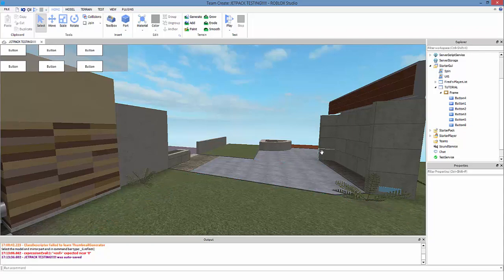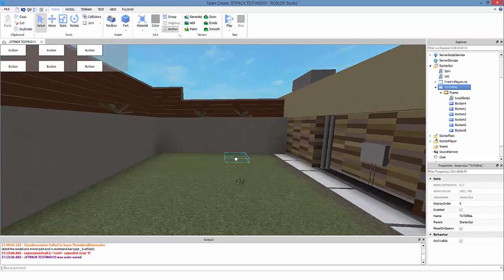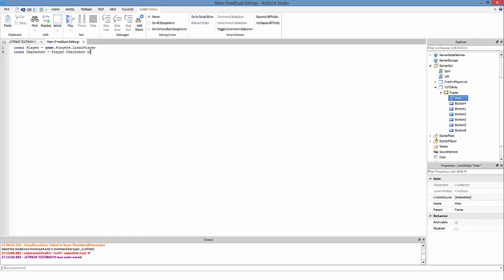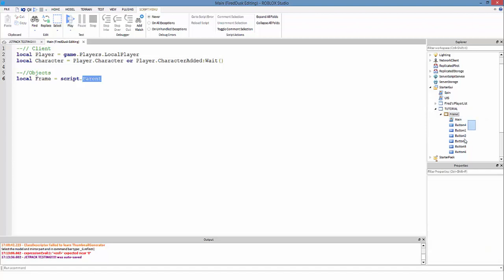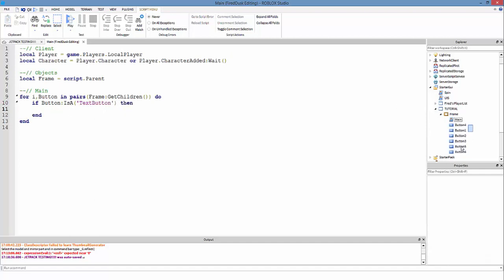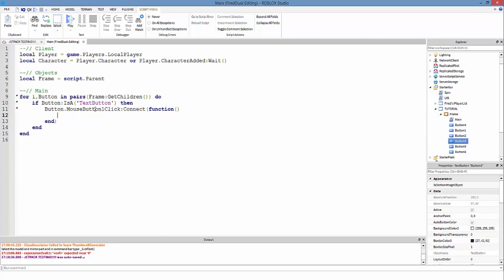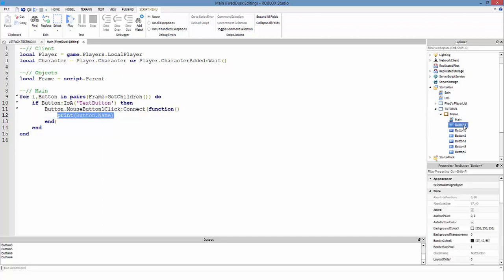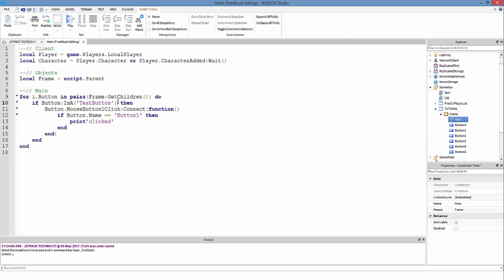ROBLOX Scripting - Advanced MouseButton1Click | Better way of using MouseButton1Click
My lovely code:

--// Client
local Player = game.Players.LocalPlayer
local Character = Player.Character or Player.CharacterAdded:Wait()

--// Objects
local Frame = script.Parent

--// Main
for i,Button in pairs(Frame:GetChildren()) do
 if Button:IsA('TextButton') then
  Button.MouseButton1Click:Connect(function()
   if Button.Name == 'Button1' then
    print'clicked'
   end
  end)
 end
end